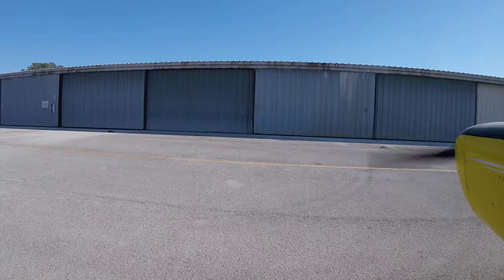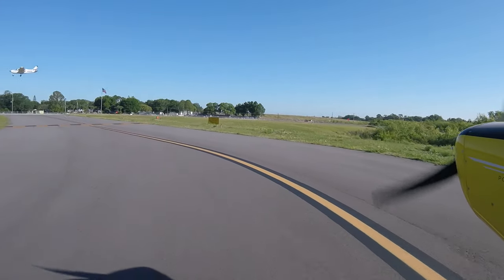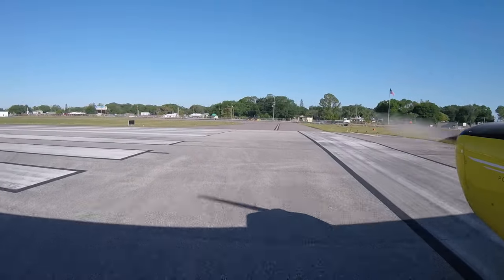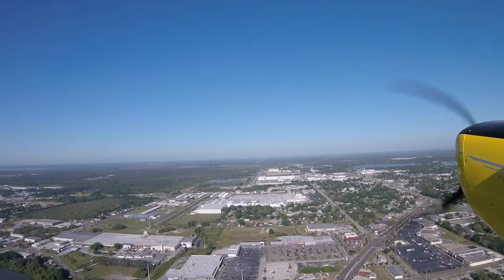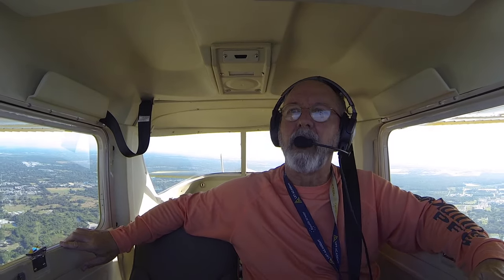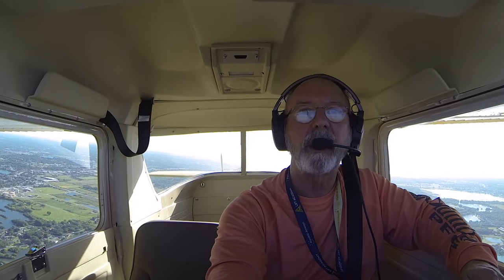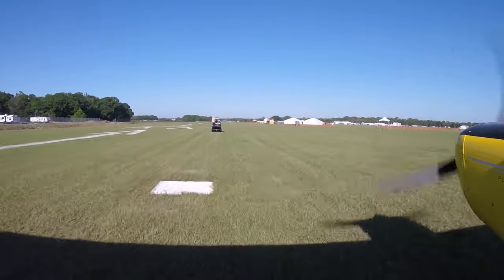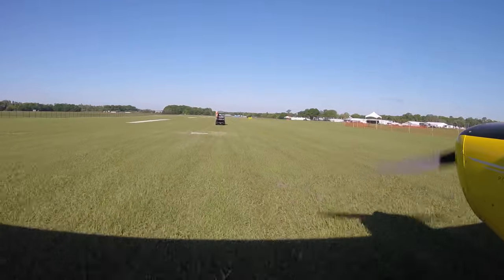Jamie's Early Bird Arrival to SUN 'n FUN 2024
Why wait when the excitement level is this high? Jamie got a jump on SUN 'n FUN 2024 by flying in a few days early. Come along for the ride - all 15 nautical miles of it.